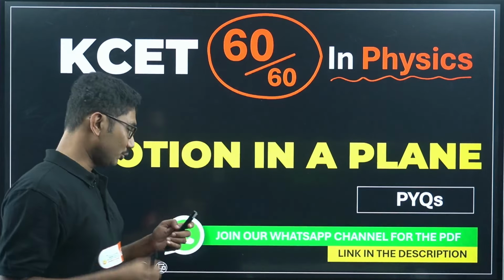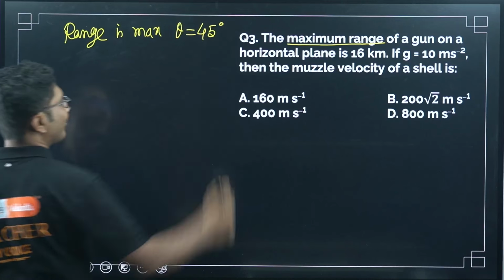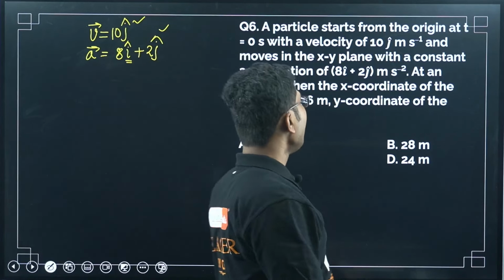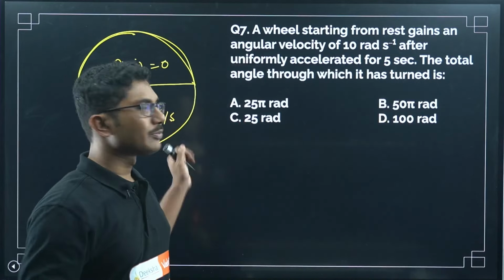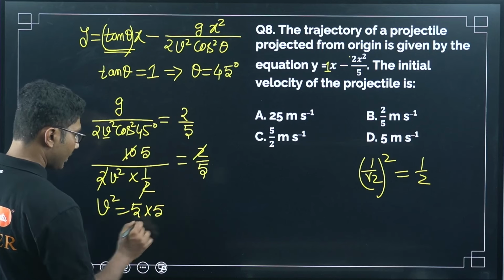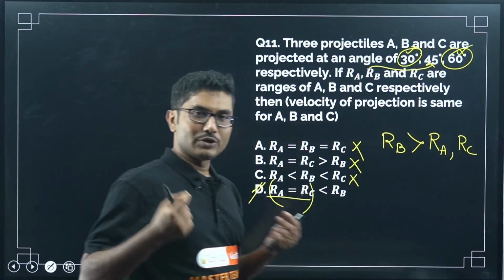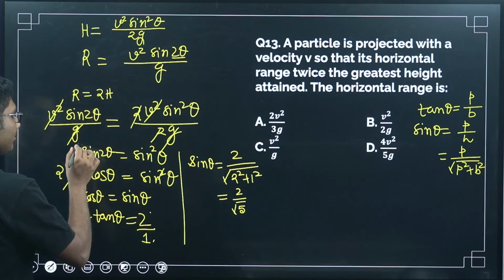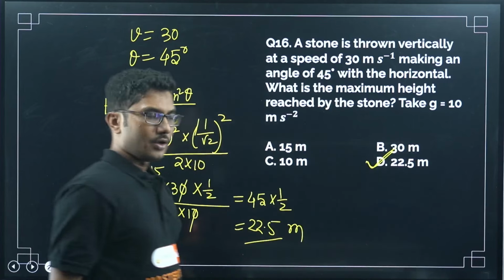KCET 2025 Physics Complete Preparation | Motion in a Plane PYQs